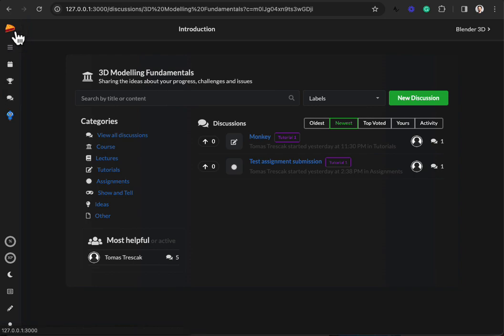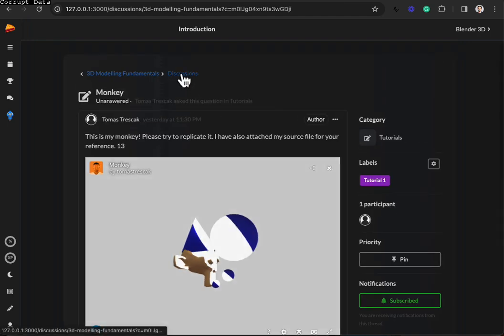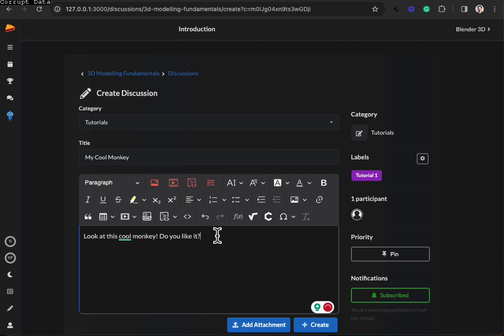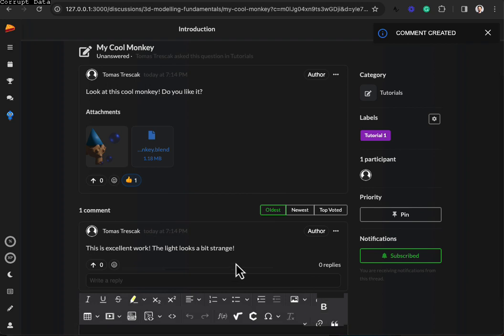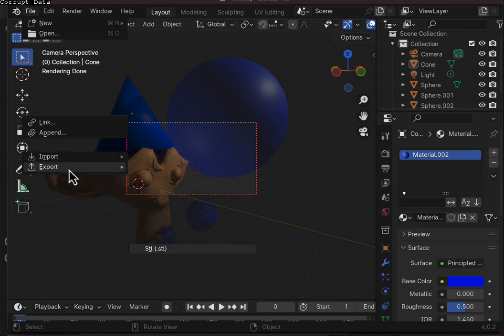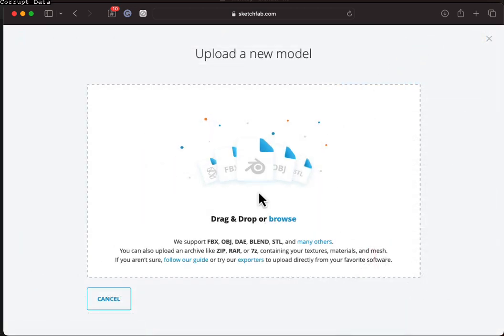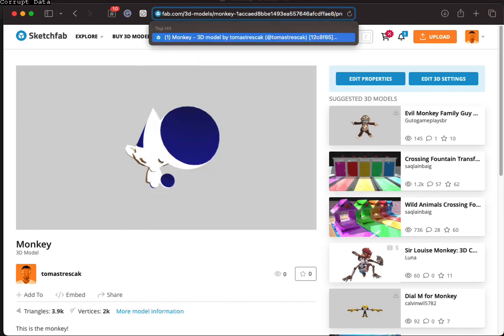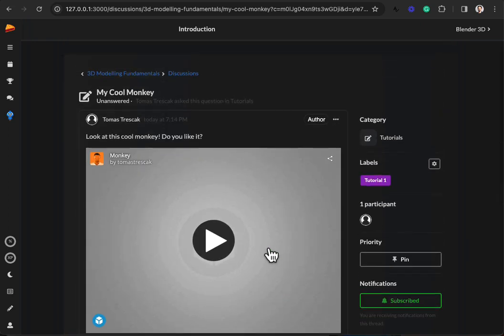SkillPies - Discussion Boards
Tutorial on how to create discussions in skillpies.com and how to upload your work and screenshots.

I am sorry about the audio. My Bode headphones went haywire here ;(

🕗 Chapters

00:00 - Introduction
00:40 - Existing Post
01:19 - Creating a New Post
03:43 - Blender Export to Sketchfab
05:00 - Uploading FBX to Sketchfab
05:50 - Inserting Sketchfab in SkillPies post
06:55 - Subscribe and Pin posts